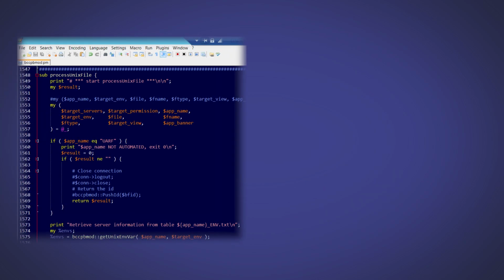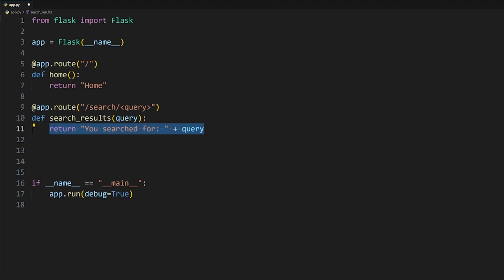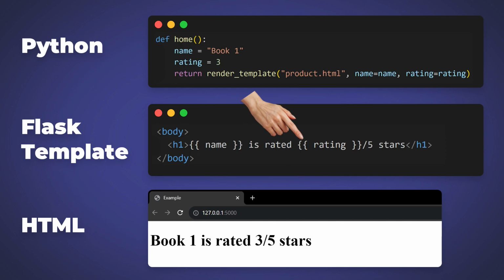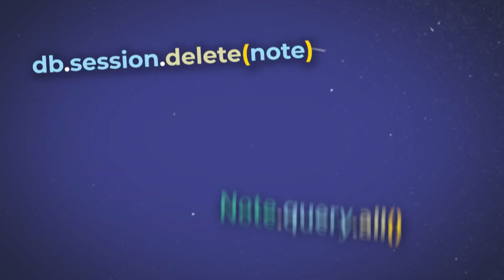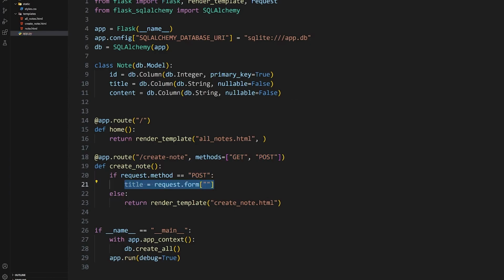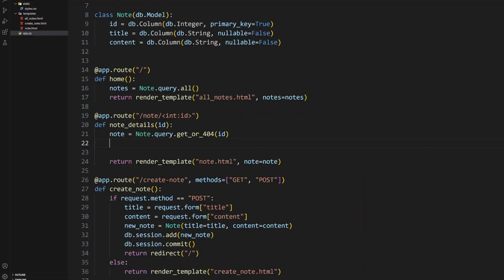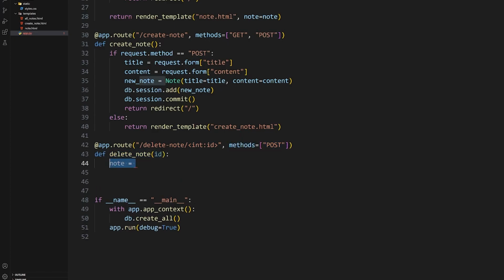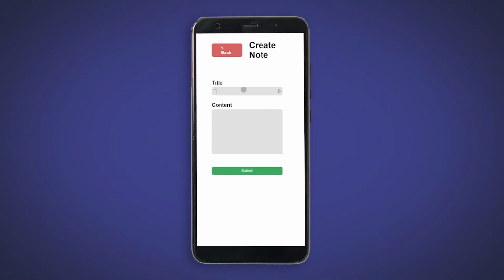Learn Flask (Python) In 9 Minutes!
Flask is a popular Python web framework that allows you to create web applications quickly. This video covers everything you need to know, from routes, to templates and creating databases to create a small project which I show how to host on a live server for free.

📚 Chapters:
What is Flask - 00:00
Creating A Simple Application - 00:12
Routes - 00:24
Using Templates - 01:33
Creating Databases - 02:33
Using url_for - 06:54
Hosting (Free) - 07:47